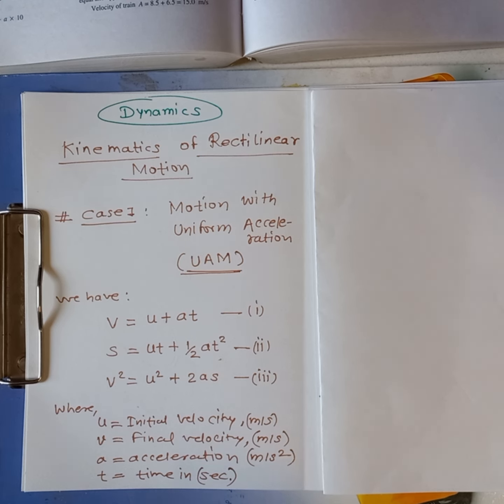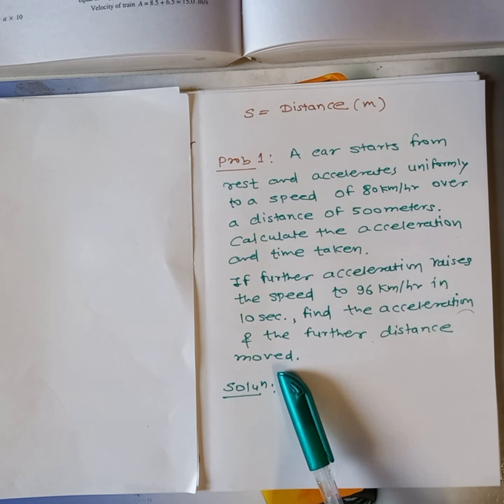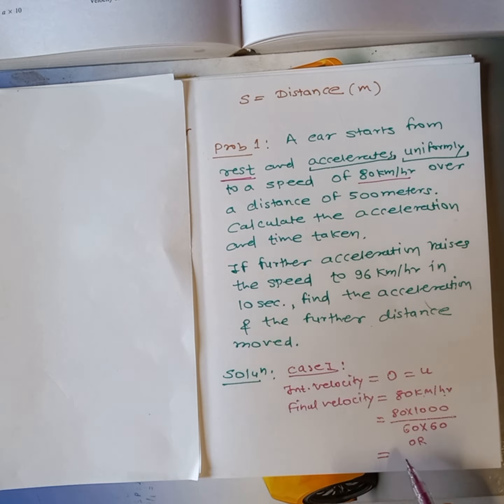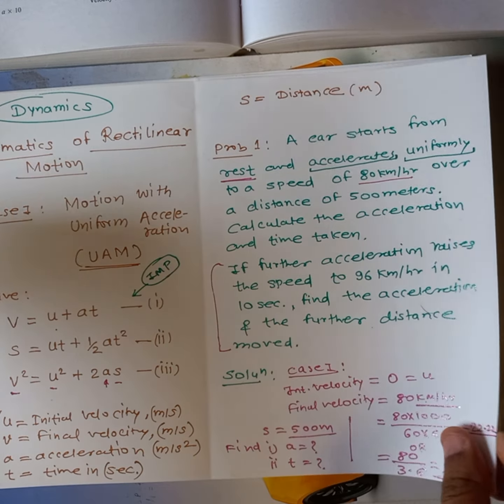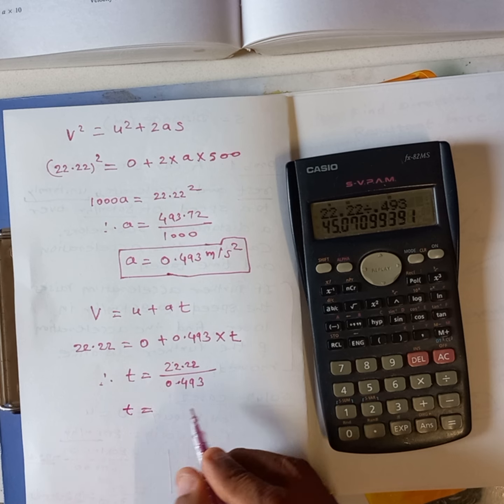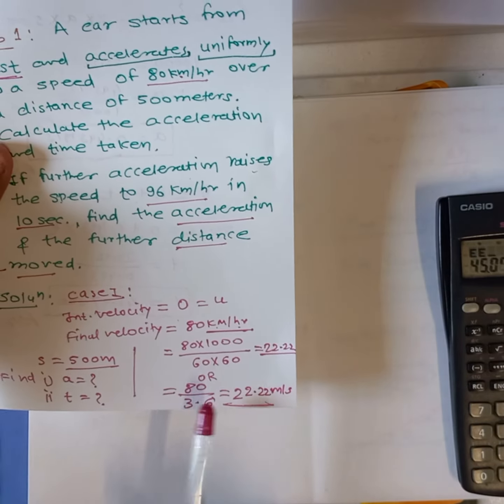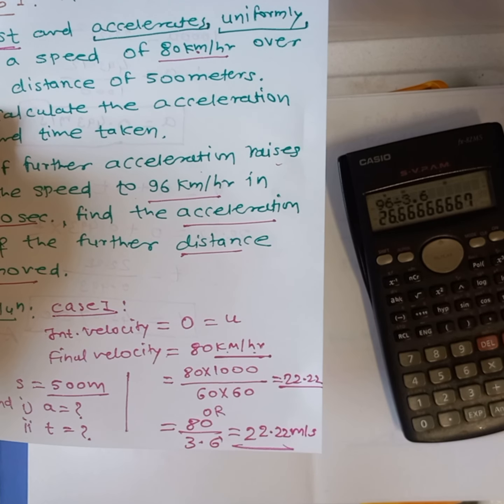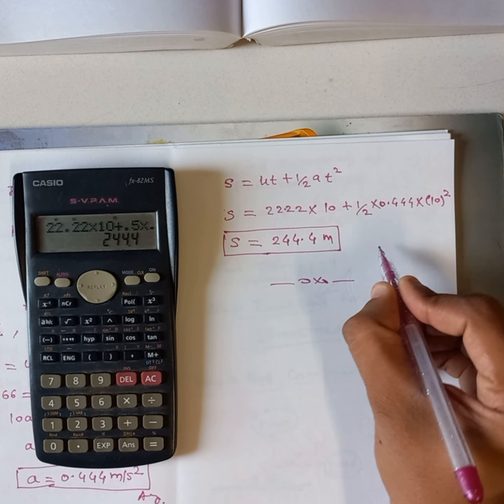Dynamics- Part I- UAM - Problem